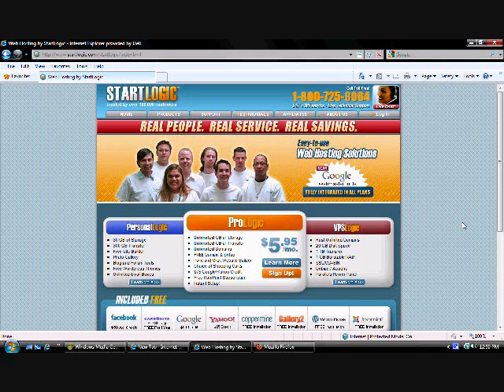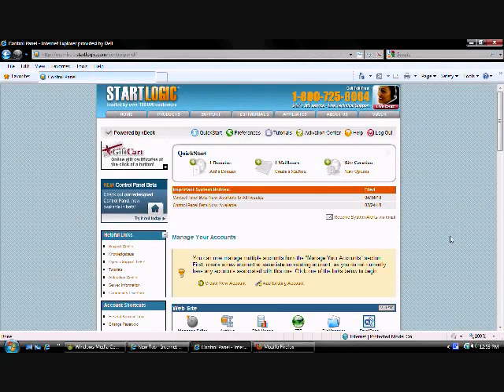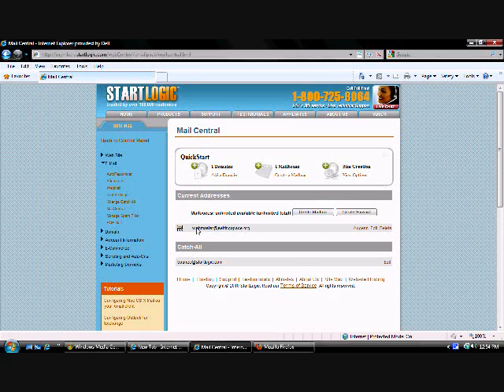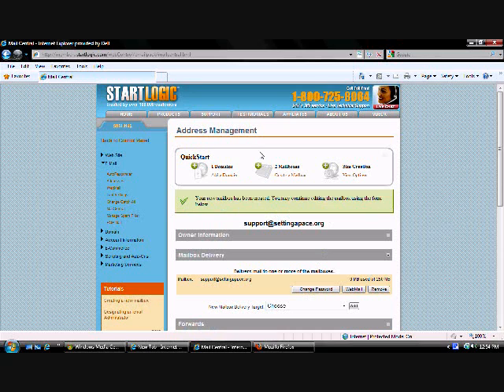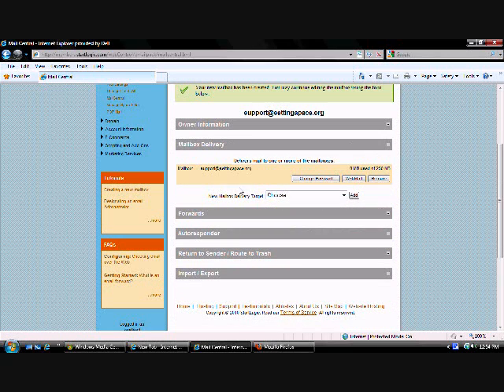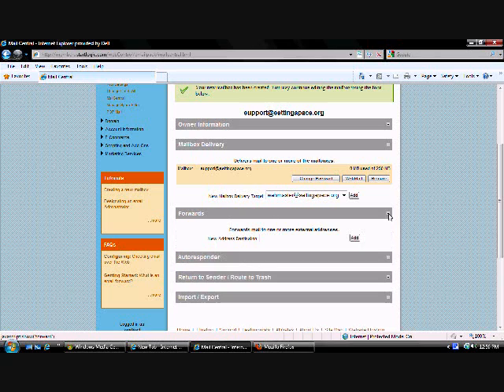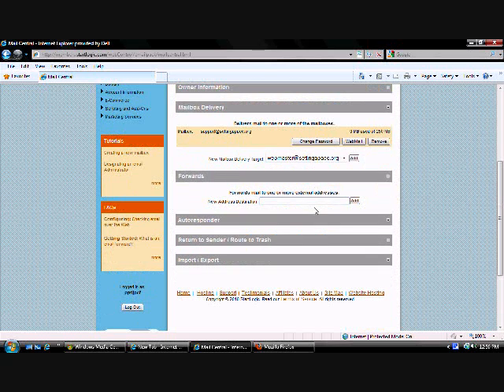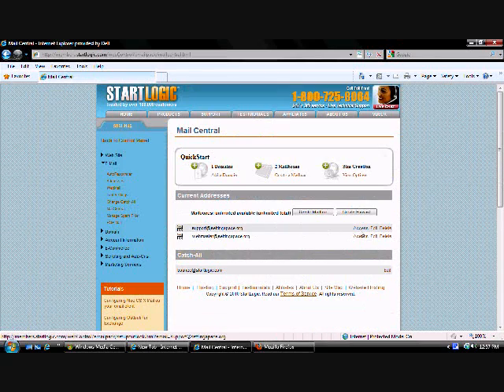Logging Into & Setting Up an Email Address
I want to make the process super easy, even for someone with no experience.

If you don't need the lesson, but are impressed with the web host, Startlogic, please consider using my link below so that they know I referred you!